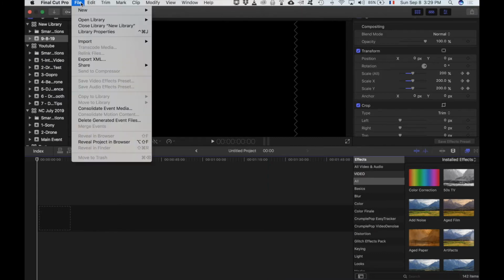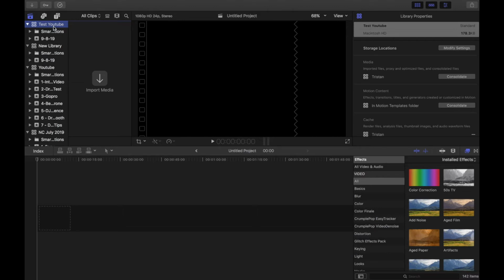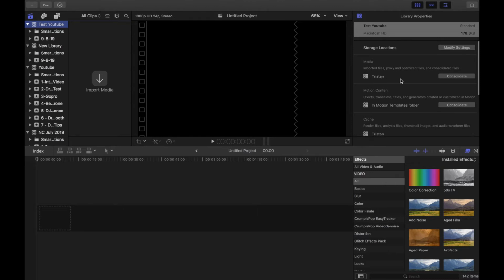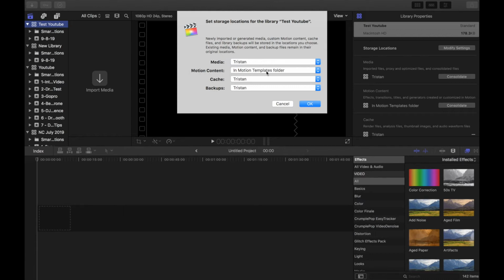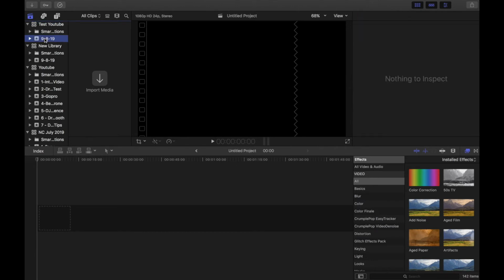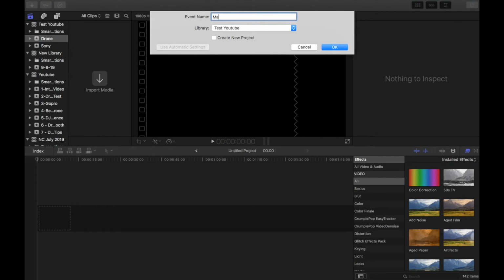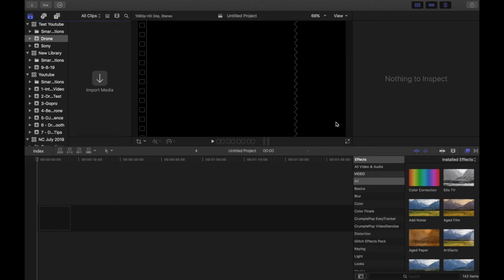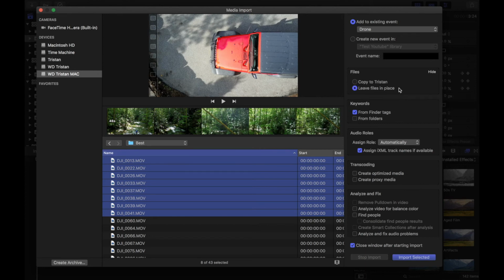Intro to Final Cut pro X - Data Management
In this video, I will present the basics of Final cut pro X. How to create a library, an event and a project as well as how to manage your data for final cut pro X.
This is a very important step before you start using the software, I give my recommendation as to how you should proceed with data management. Leaving imported files on an external hard drive and saving all the cache files there as well or you will fill your internal hard drive faster than you can imagine. Follow the steps outlined in this video and you will have a strong system in place for storage which will let you focus on your editing.